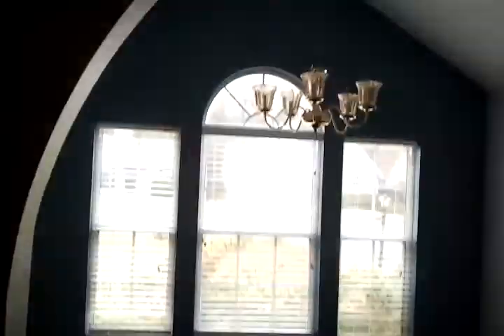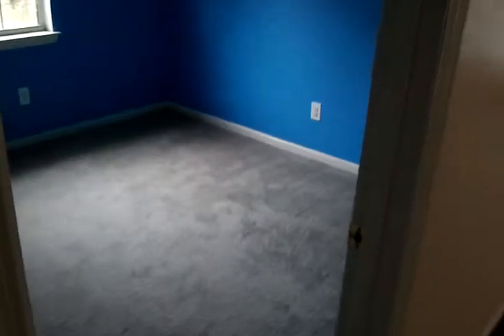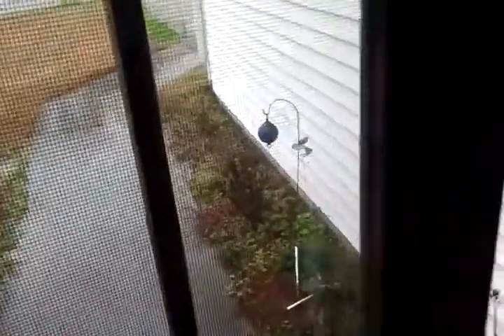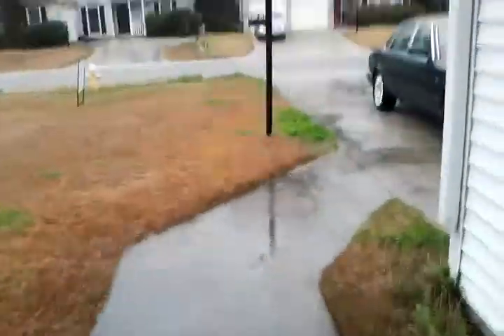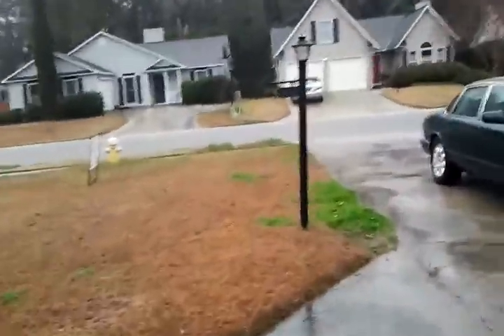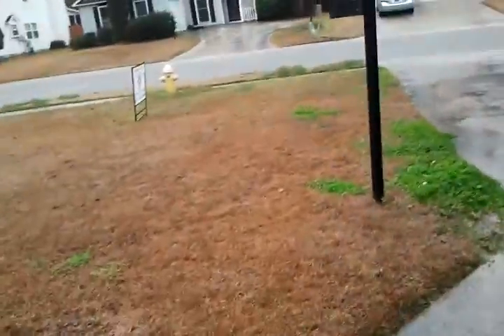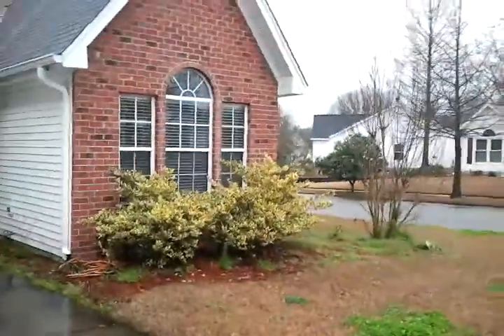123 Toura Ln